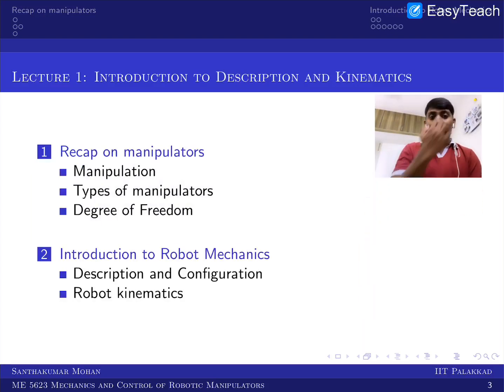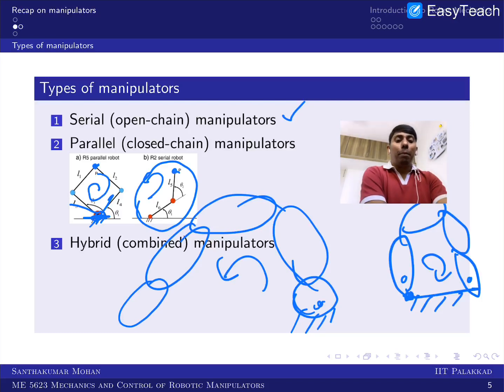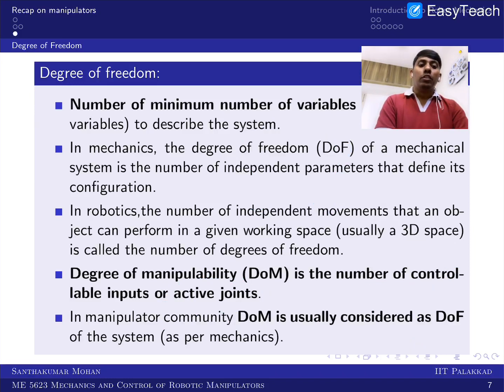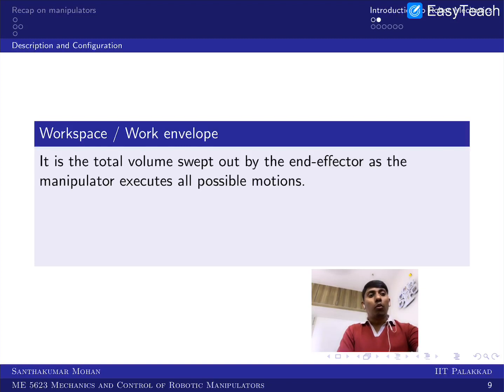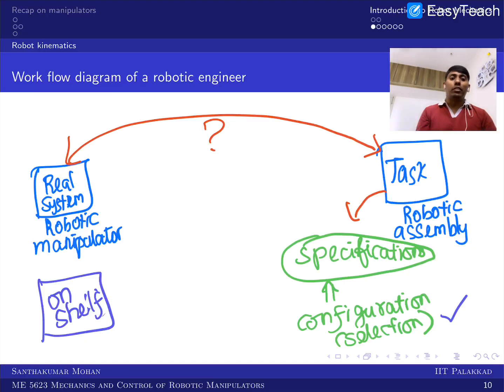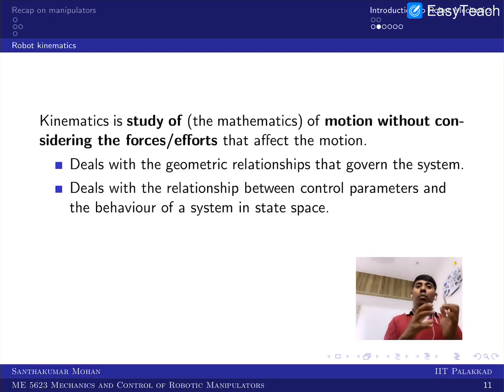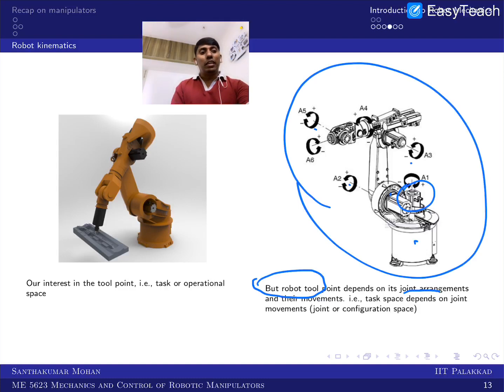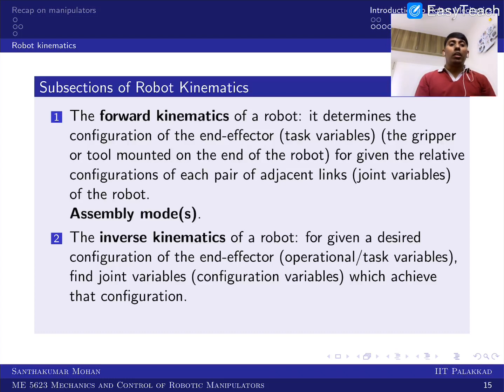Robotic Manipulators: Lecture 1 (Introduction to Robot Mechanics)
Lecture 1: Introduction to Robot Mechanics